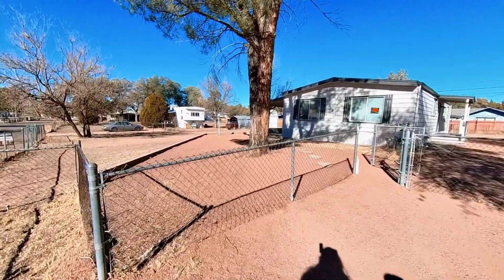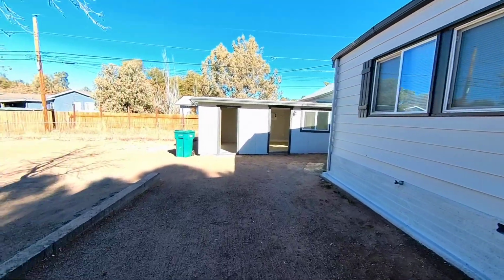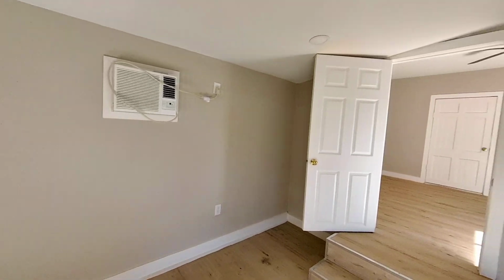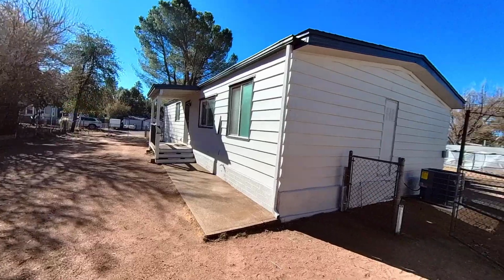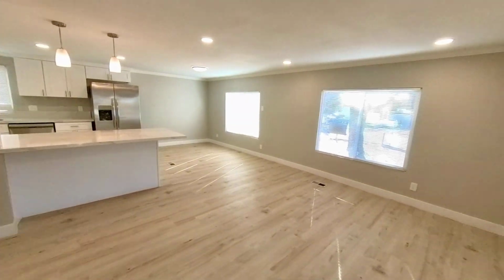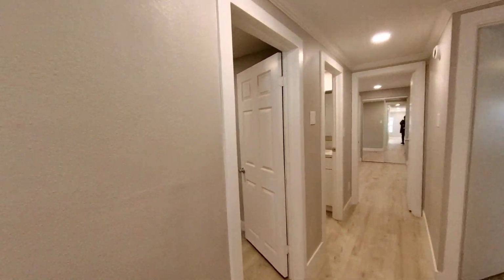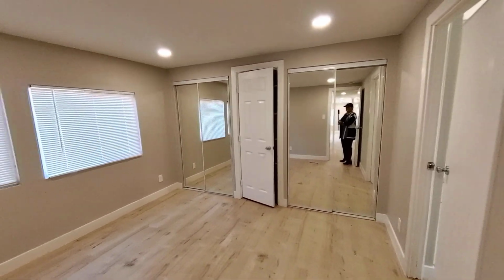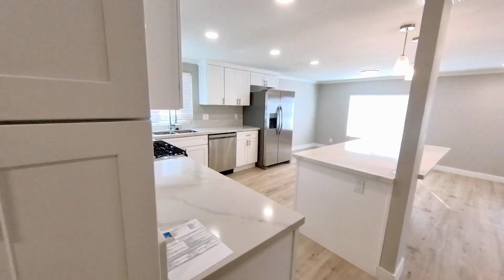502 E McKamey! New Home for Sale in Payson AZ ~ $349,500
Nestled in the picturesque mountain community of Payson, AZ, this beautifully remodeled 3-bedroom, 2-bathroom home offers a perfect blend of modern comfort and serene outdoor living. Situated on a fully fenced 0.31-acre lot, there's plenty of space for all your toys, including room for an RV, multiple vehicles and toys. There is a spacious workshop/storage and two bonus room/offices/hobby rooms (heated and cooled with own access) in the back! This affordable home in the heart of Payson is ready for you to move into today!

Arizona Resource Realty is your #1 Resource for Real Estate in Arizona.
We cover the Mountain areas as well as the High Desert Areas.
With over 2000 properties sold in Gila, Navajo, Apache, Yavapai, Coconino Counties we are seasoned professionals ready to assist both buyers and sellers.

Covering Payson, Pine, Strawberry, Heber, Overgaard, Forest Lakes, Show Low, Pinetop, Lakeside, Vernon, Eagar, Springerville, Nutrioso, Alpine, Flagstaff, Sedona, Cottonwood, Camp Verde, Prescott, Apache Junction, Globe, and More...